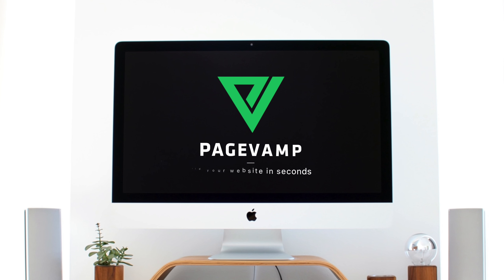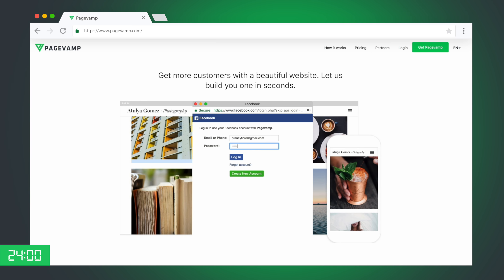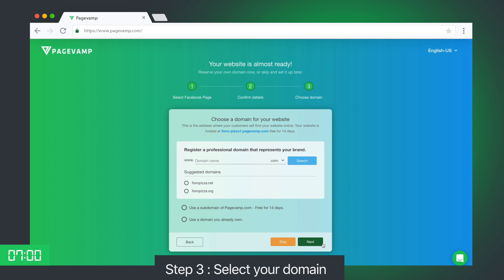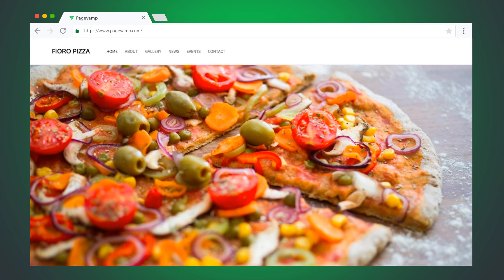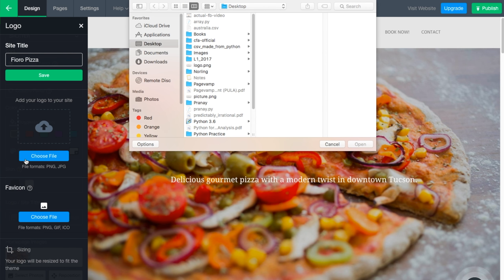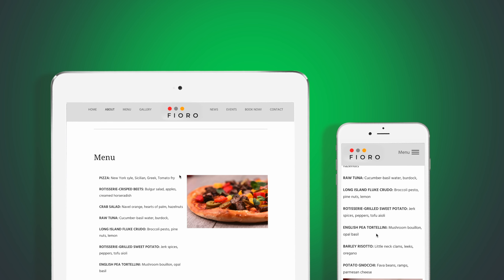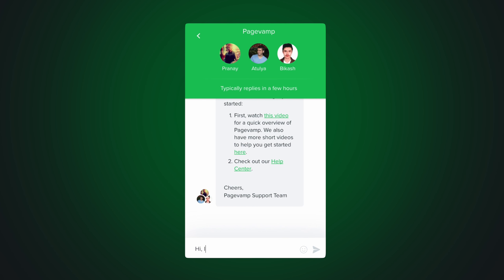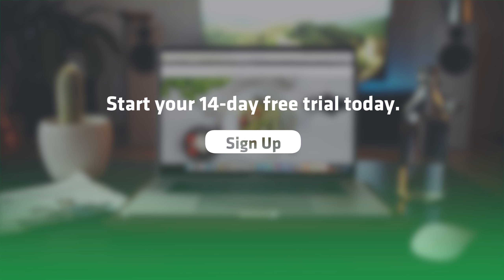Facebook Page to website in less than a minute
Go to pagevamp.com to create a beautiful website from your Facebook Page.